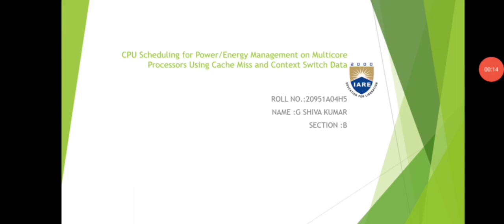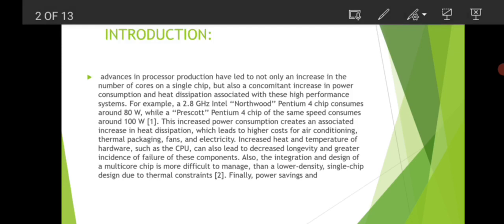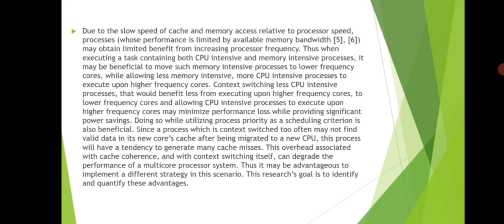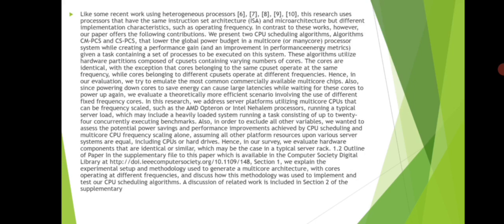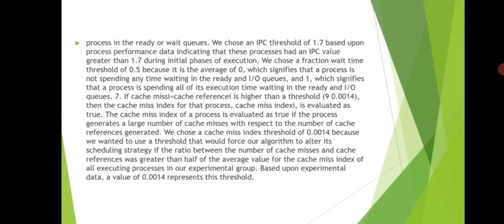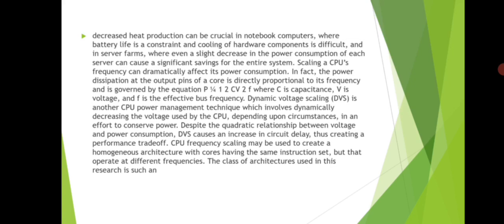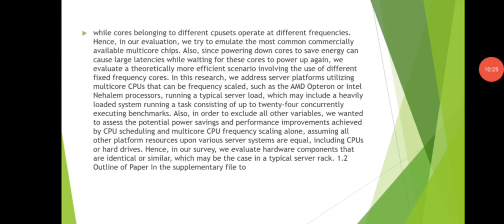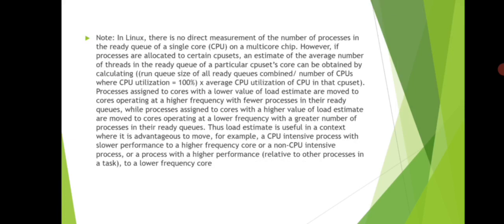cu tech talk